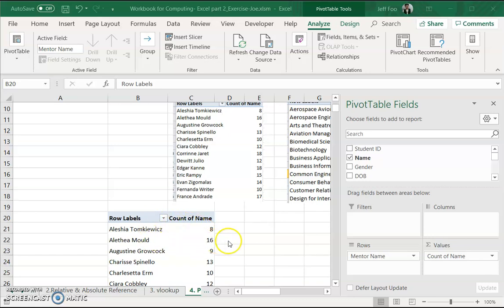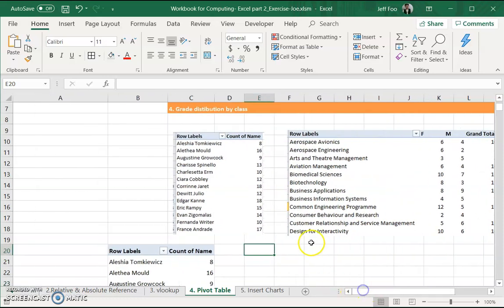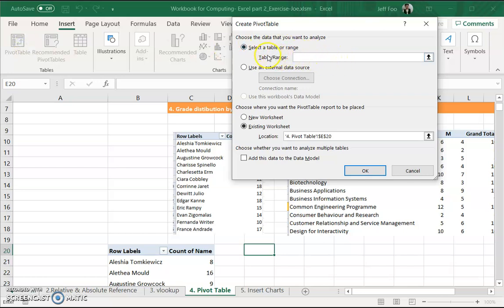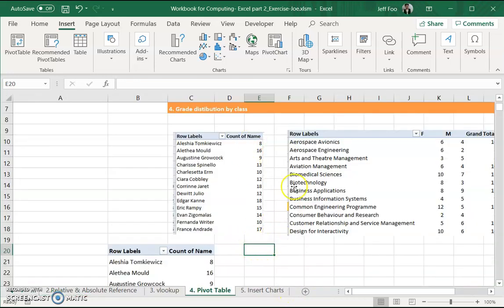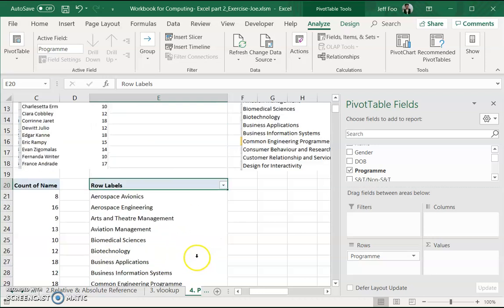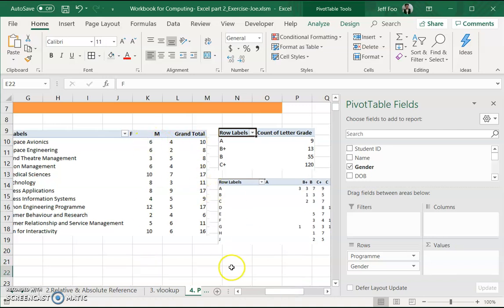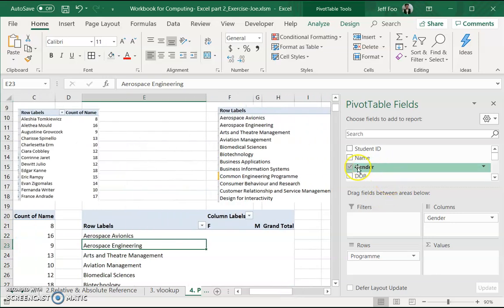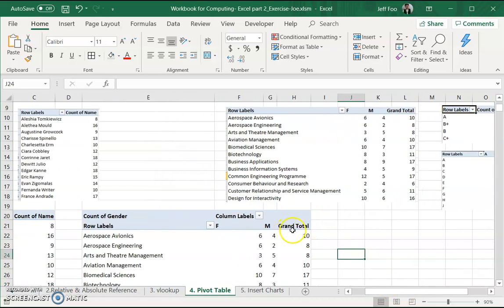RP-PFP Excel2020 Part2-08 Pivot Table2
Pivot Table 2